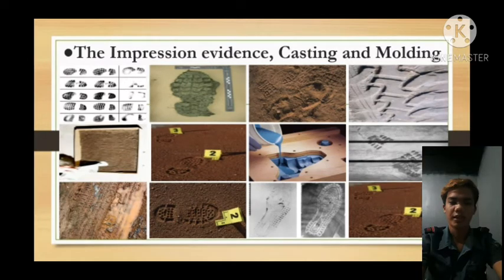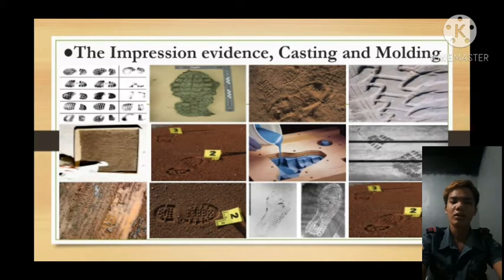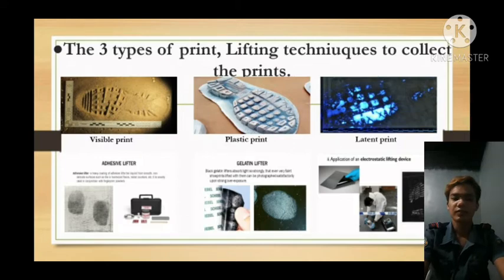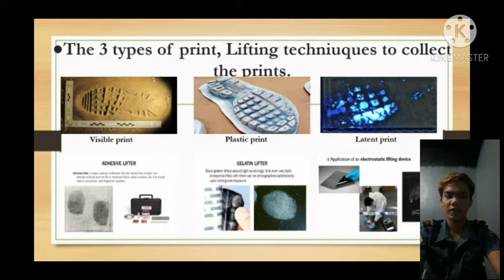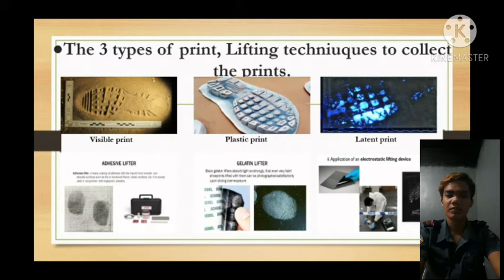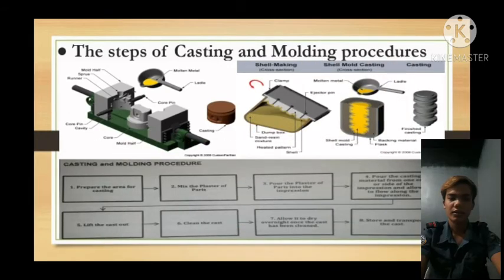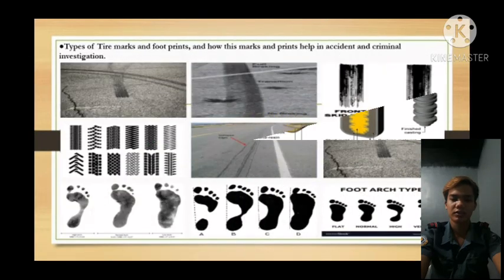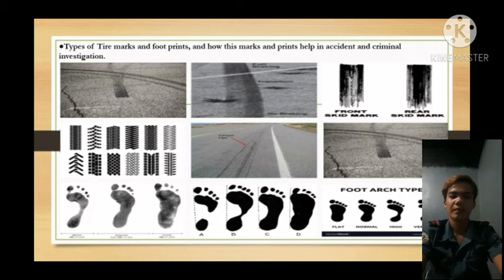CASTING AND MOLDING DISCUSSION